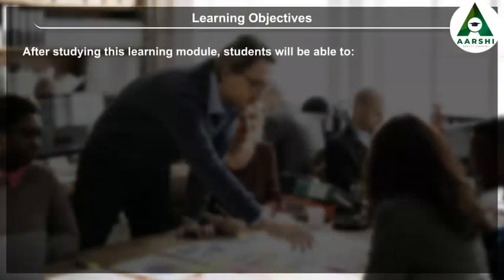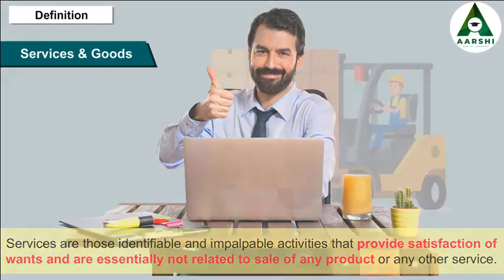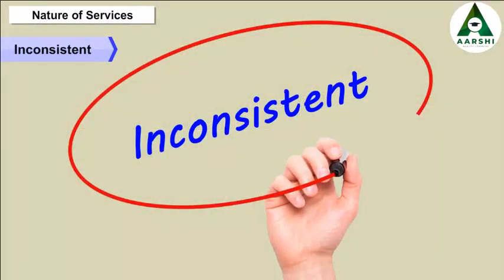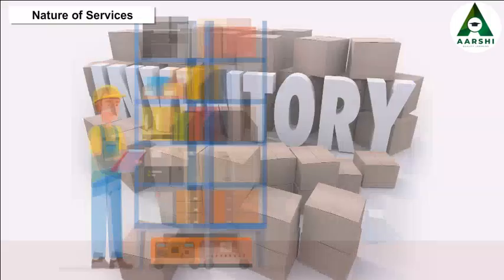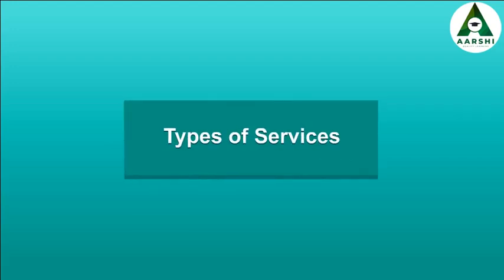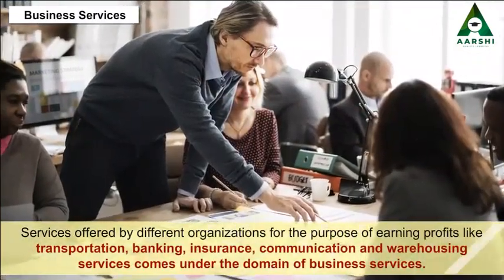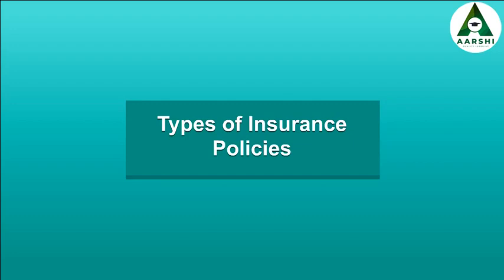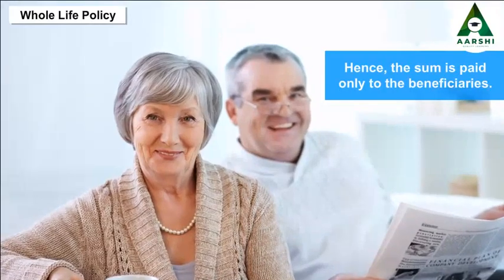Economic Powerhouse: Services drive GDP, fueling the economy! AARSHI l Business Services l Class 11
Hello, Class 11 commerce students!

Get ready to dive into the dynamic world of "Business Services" in this comprehensive business studies video.

Whether you're preparing for exams, exploring career opportunities, or simply curious about the inner workings of businesses, this topic is essential for your knowledge base.

🔎 What's Inside:
🏢 Understanding Business Services: We'll unravel the concept of business services, explaining how they are vital for modern businesses to function effectively.

📝 Types of Business Services: Discover the various categories of business services, including banking, insurance, transportation, warehousing, and more. Learn how each one plays a unique role in the business landscape.

💼 Role in Economy: Explore how business services contribute to the growth and stability of the economy. Gain insights into the symbiotic relationship between services and industries.

🚀 Career Insights: For those contemplating career paths, we'll shed light on opportunities in the service sector, helping you make informed decisions about your future.

📌 Exam Preparation: We'll provide tips and strategies to help you excel in your class 11 commerce business studies exams. Dive into real-life case studies and sample questions to sharpen your knowledge.
From understanding the role of banking in the financial sector to grasping the intricacies of insurance, this video is your gateway to comprehending the world of business services.
Hit the play button and let's embark on this educational journey together.